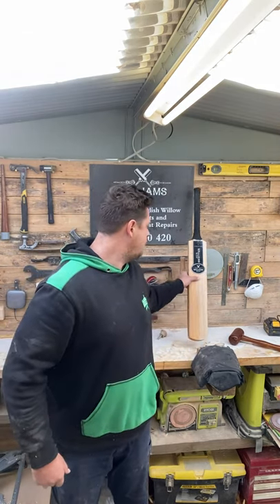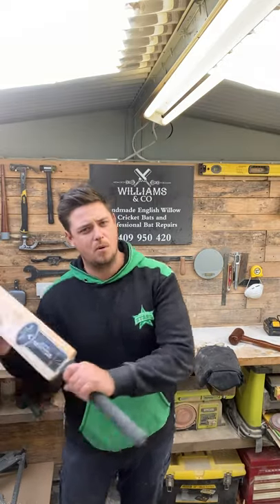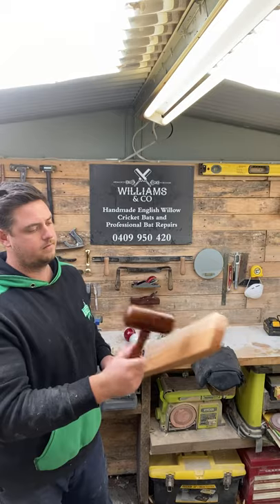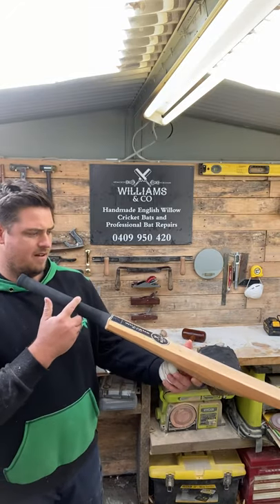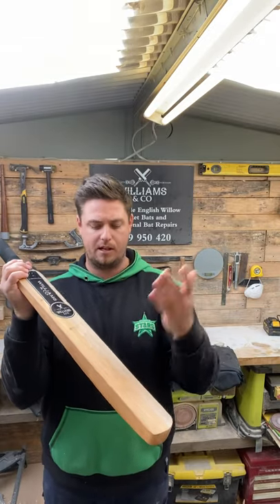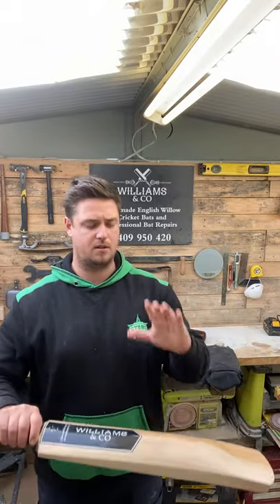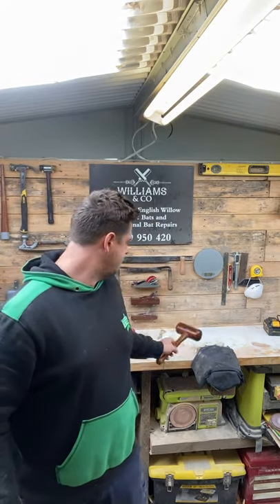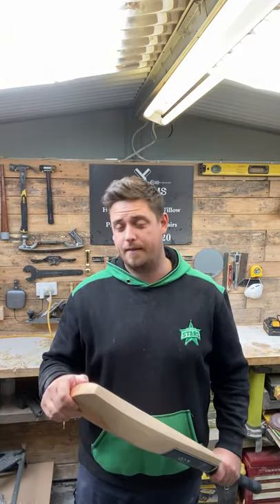Part 3 of how to knock in a cricket bat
Take a look at the third and final part on how to knock in a cricket bat.